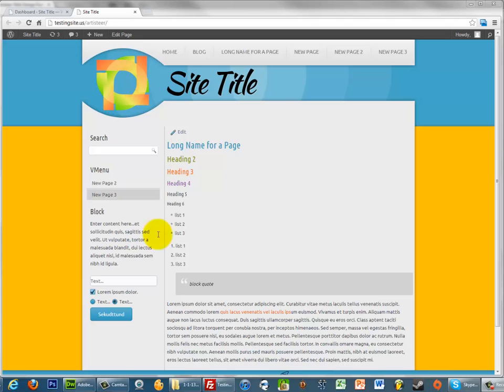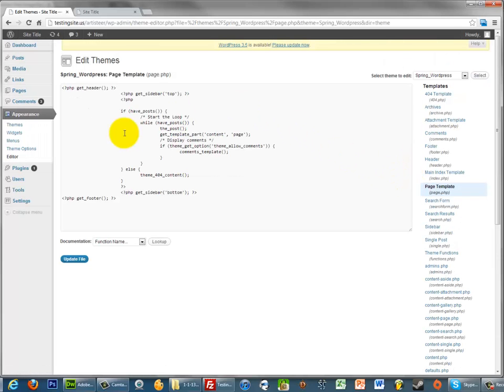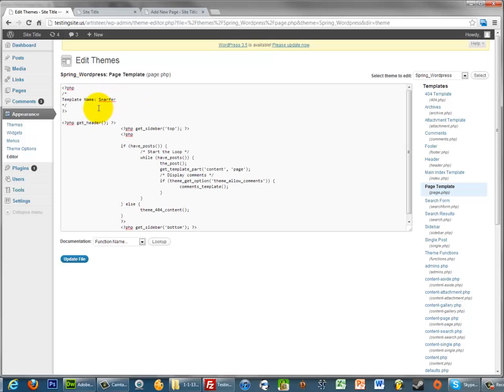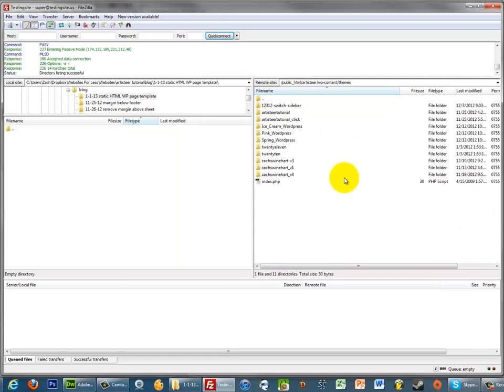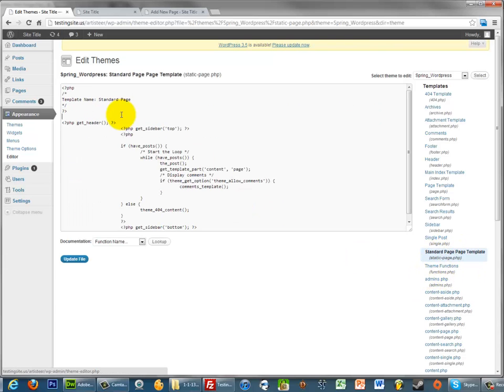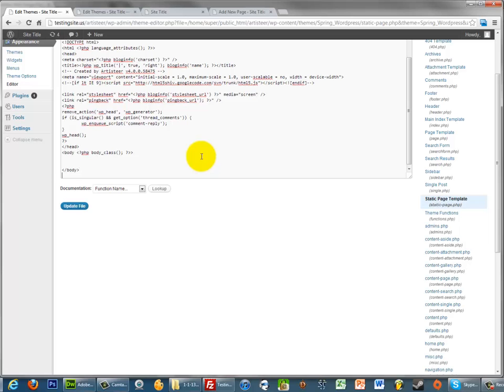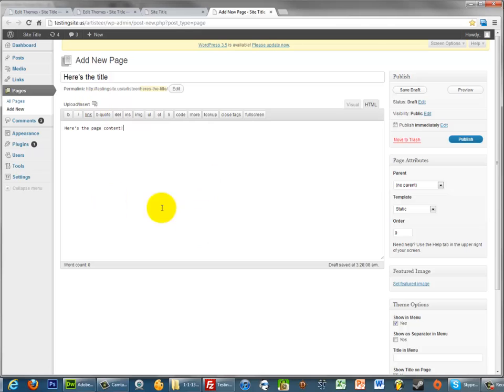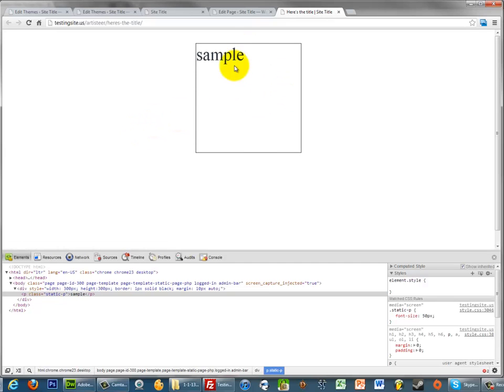How to create a static HTML Wordpress page template